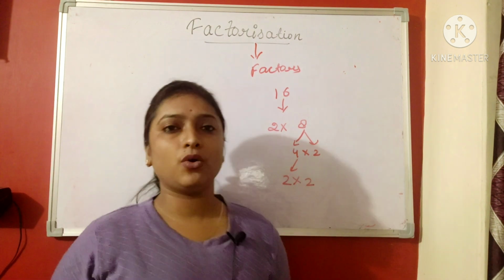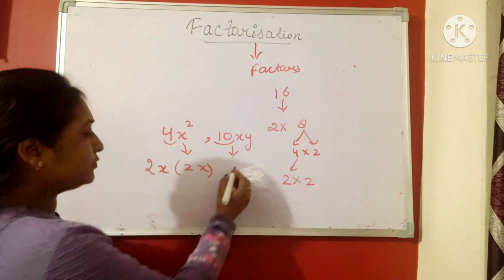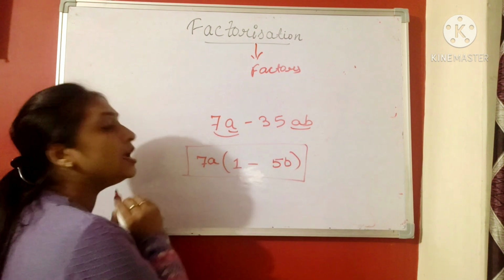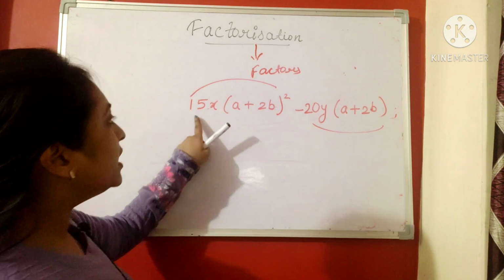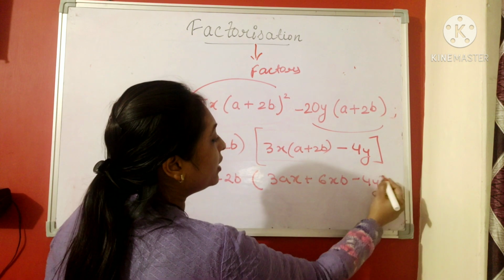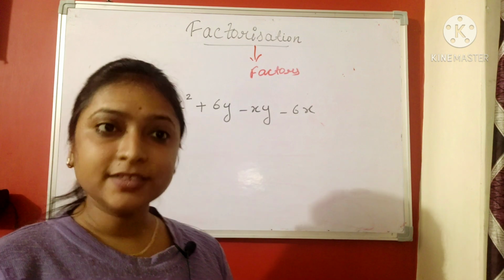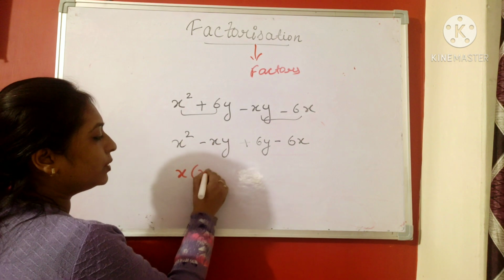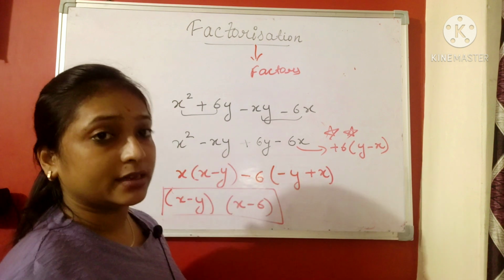Factorisation Class 8 , how to take out common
Factorisation class 8,how to take out common, how to factorise, how to explain factorisation, how to teach factorisation, easy way to understand factorisation, how to take out common in algebraic expression,
Easiest way to do factorisation,